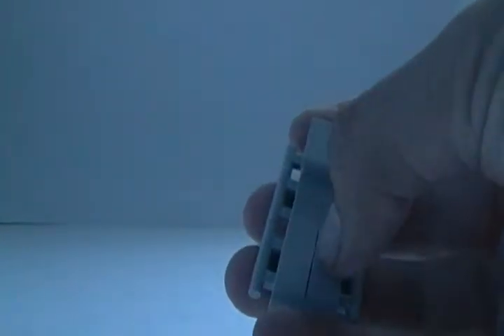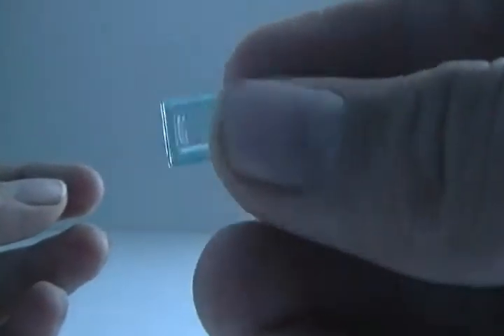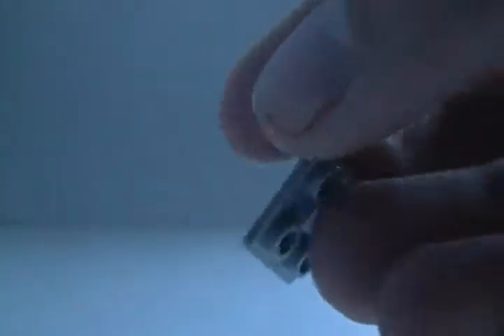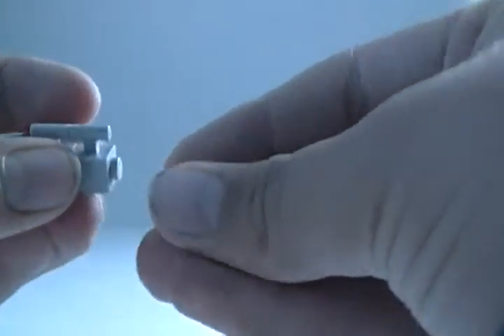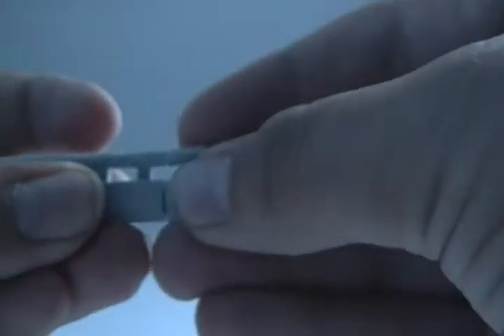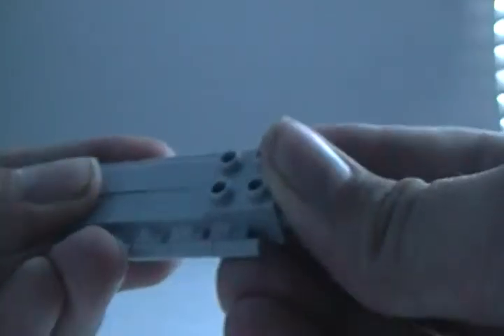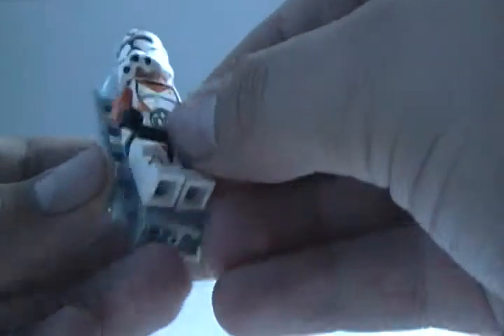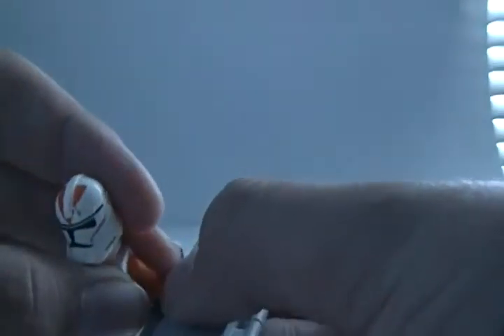Tutorial #2-Medical Bed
I don't mind if you guys use my ideas in your videos but please give me credit if you do.